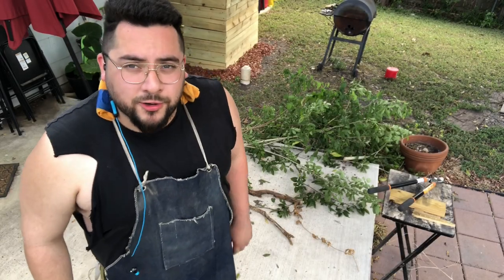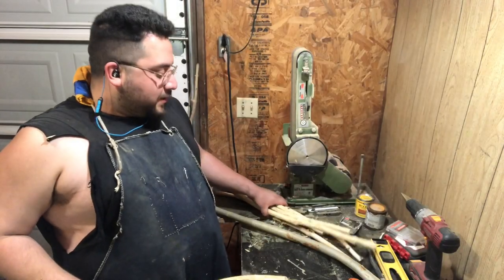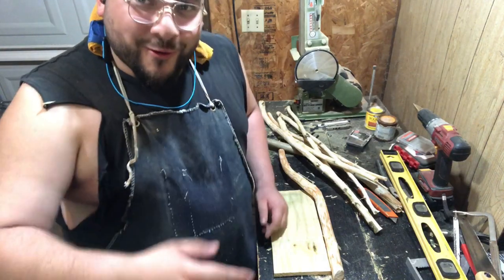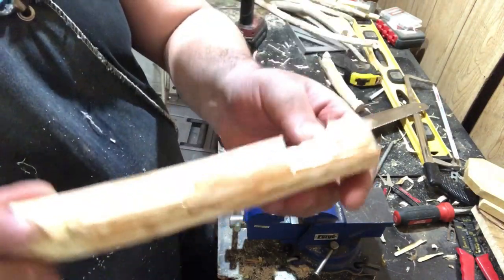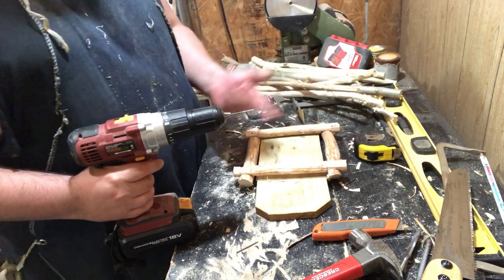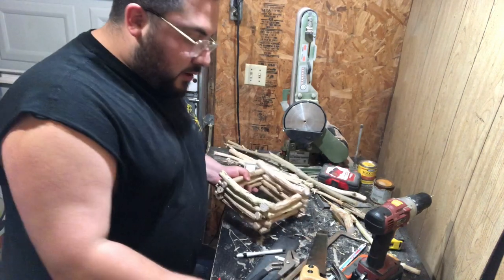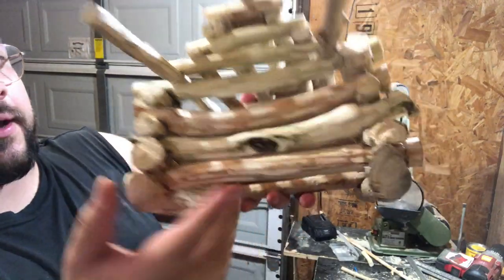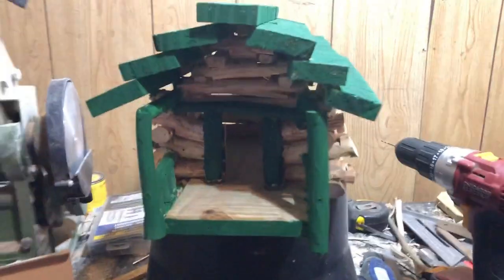StevieRay Builds a Log Cabin Birdhouse!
Welcome back everyone! In today’s episode we are building another Birdhouse! This time it is in the style of a log cabin!